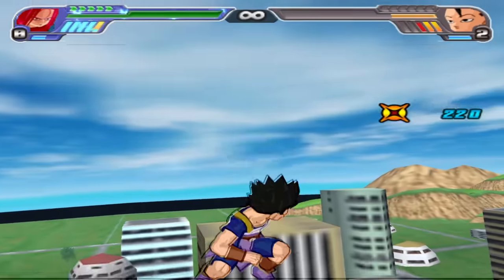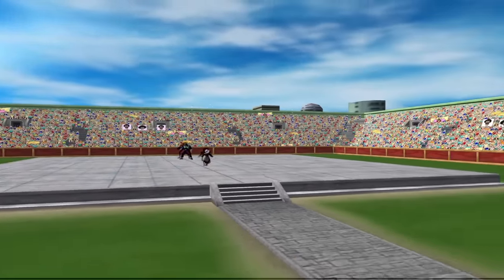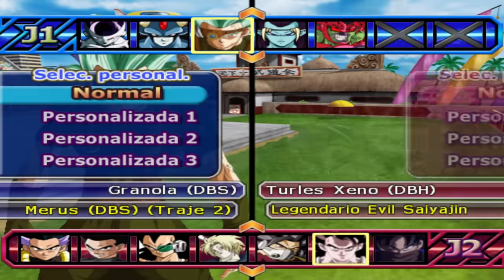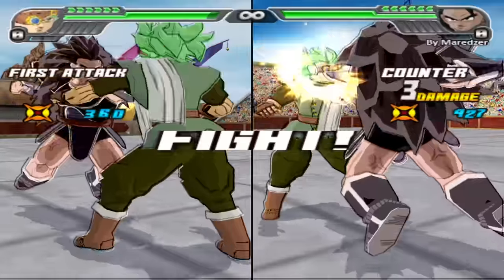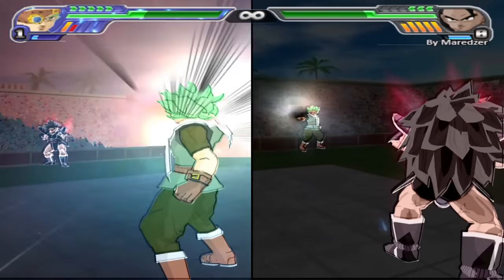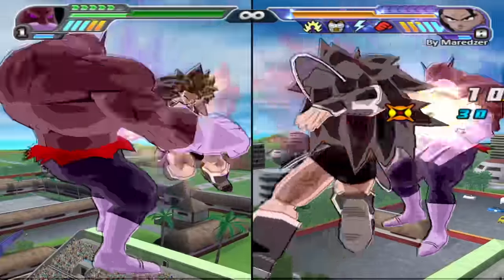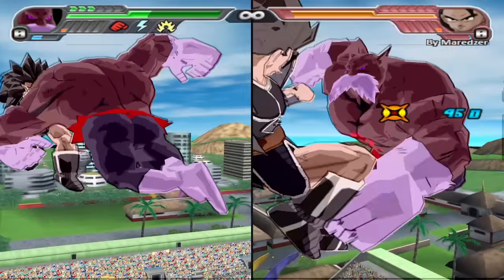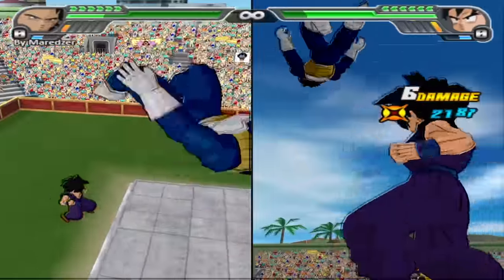This DBZ Game Has Every Character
They finally released every character! Dragonball Z Budokai Tenkaichi 3 was an amazing game for its time, I think we can all agree on that. That is why its a shame that with new releases like Dragonball Super and even The new DBS Broly and Dragonball super super hero movies that we havent gotten Dragonball Z Budokai tenkaichi 4... Until now.